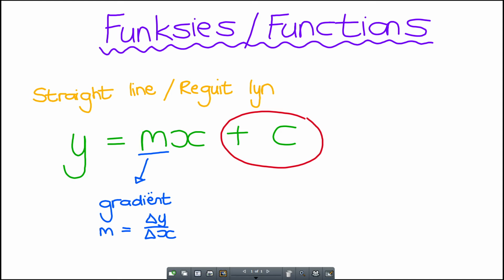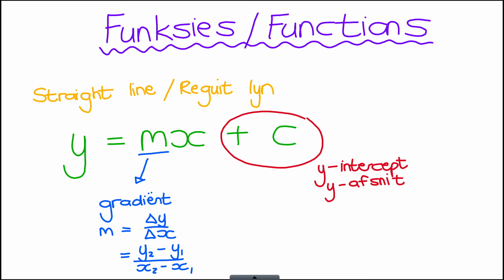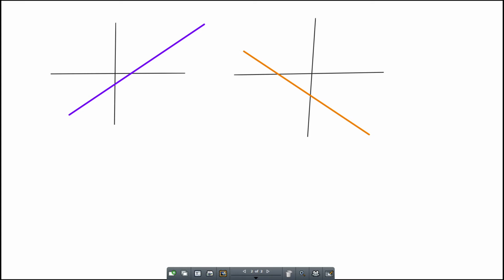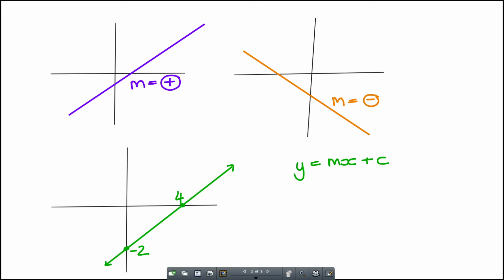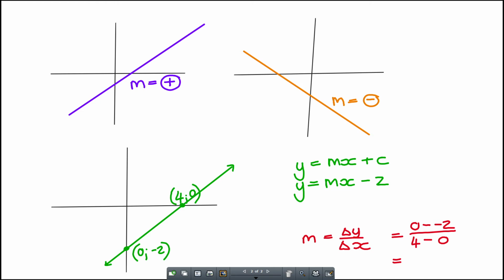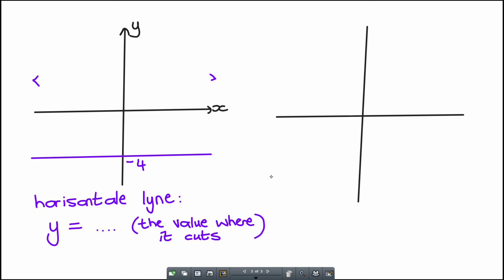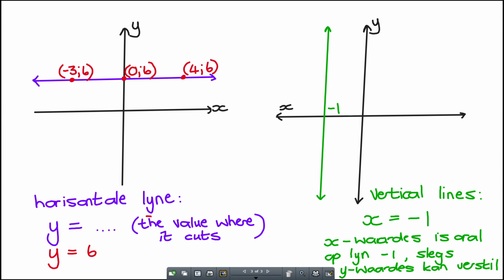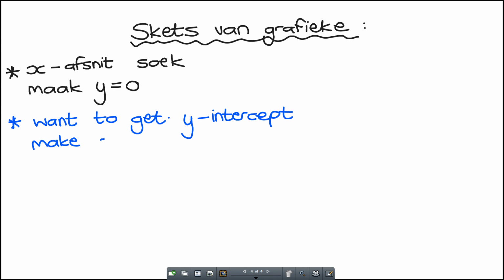gr10 Funksies 18 Mei